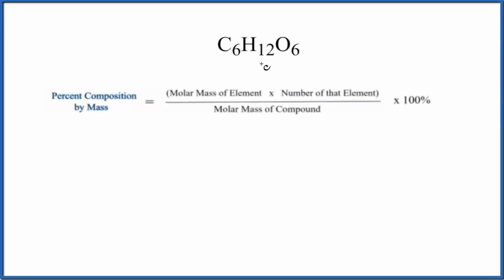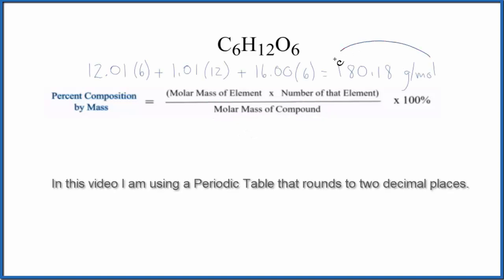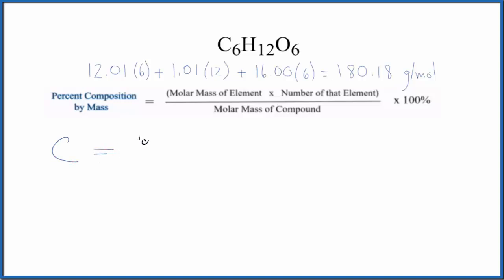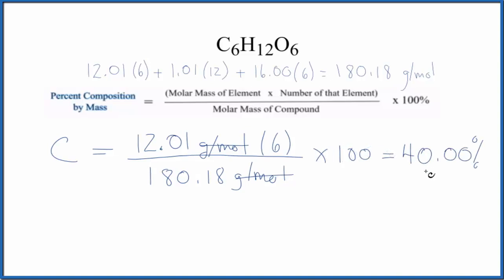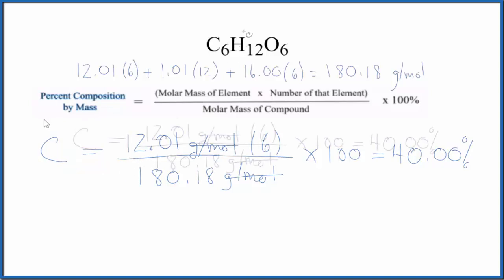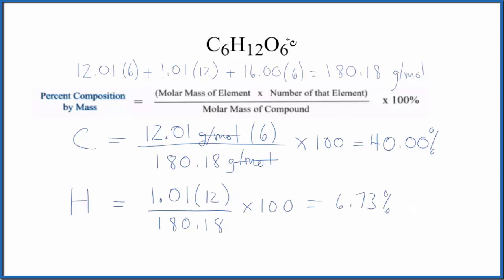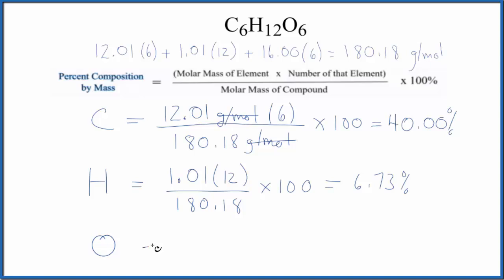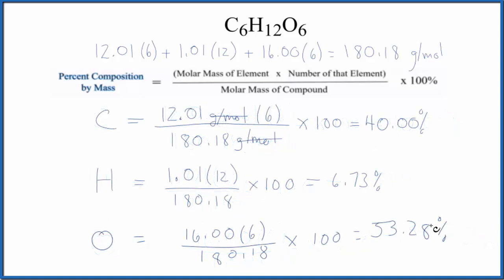How to Find the Percent Composition by Mass for C6H12O6 (Glucose)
To find the percent composition (by mass) for each element in C6H12O6 we need to determine the molar mass for each element and for the entire C6H12O6 compound.

Useful Resources

Note: C6H12O6 is also known as Glucose.